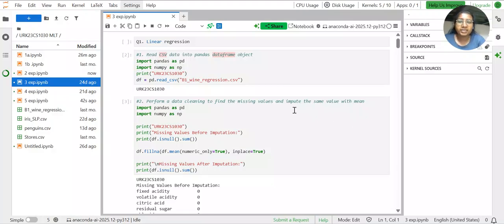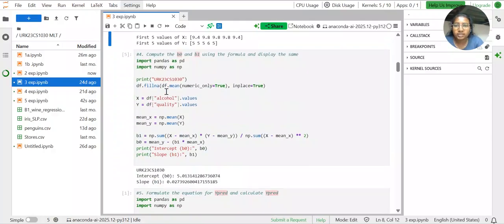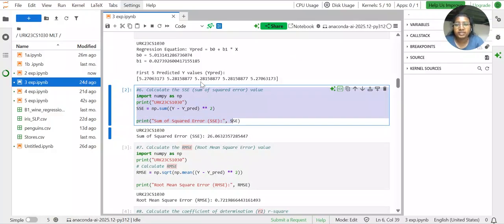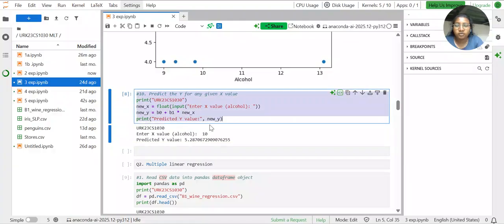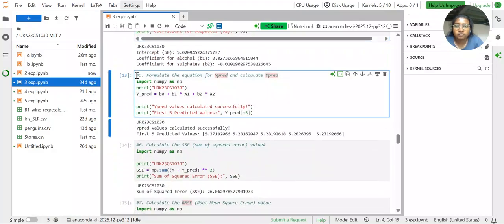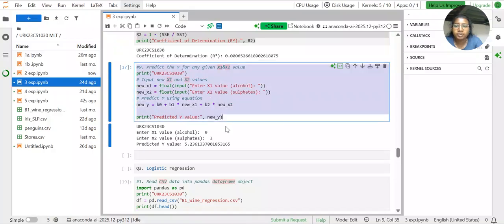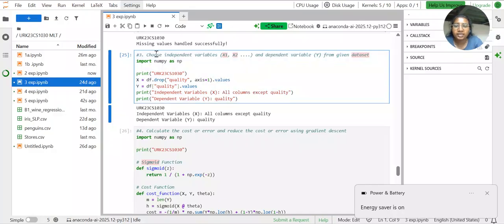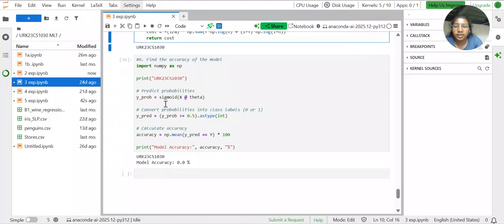MLT Exp 3